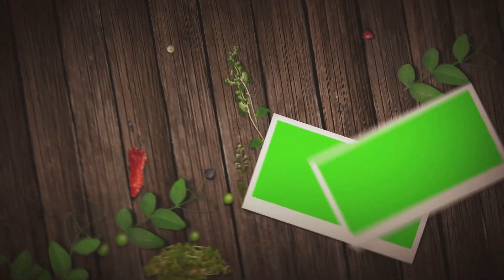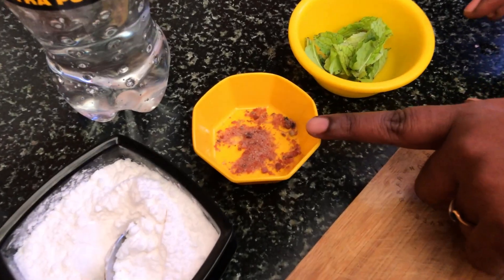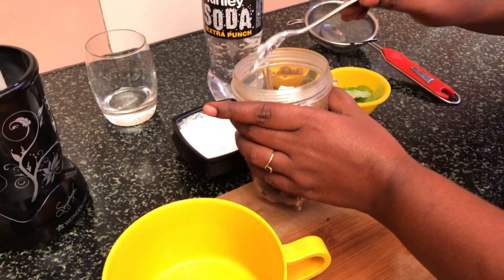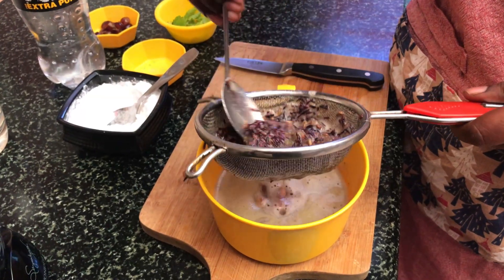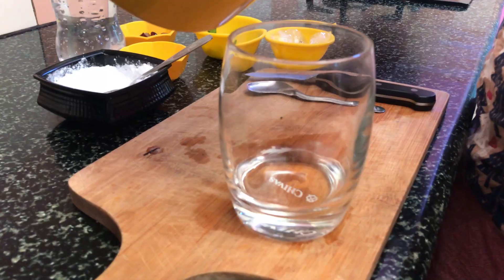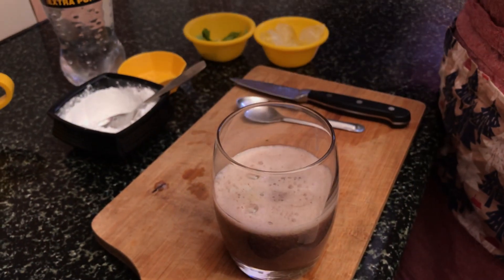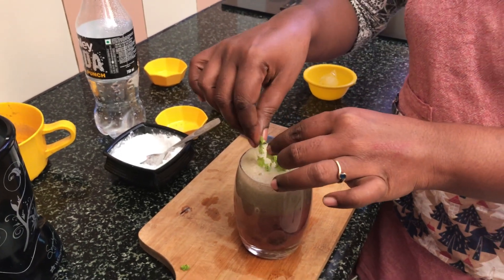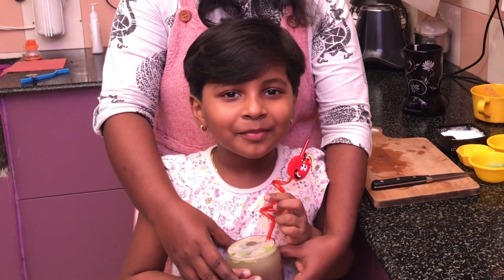summer drink recipe in tamil | grape soda recipe.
In this video we will see how to make grape sarbath(திராட்சை சர்பத்) grape soda recipe |grape juice recipe | grapefruit juice recipe | homemade black grape juice & soda with step by step  video recipe. grapefruit juice is prepared with various ways, however the taste may range from sweet-tart to very sour. moreover, homemade grape juice are ideal as it does not contain any preservatives .